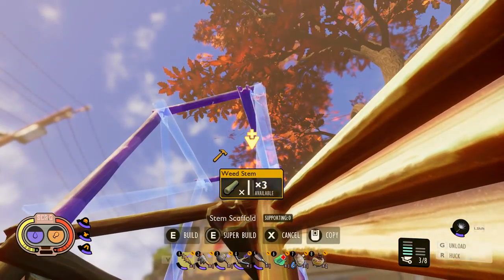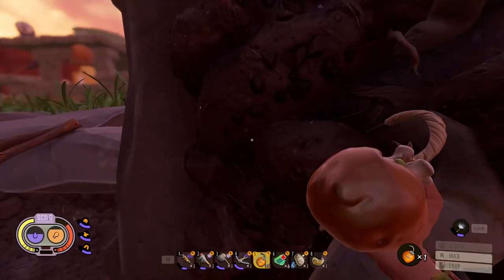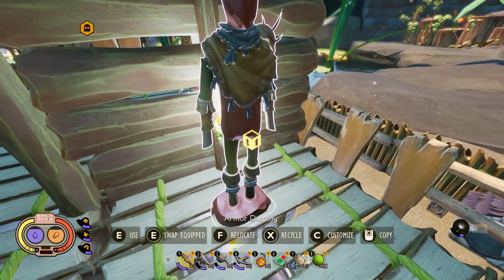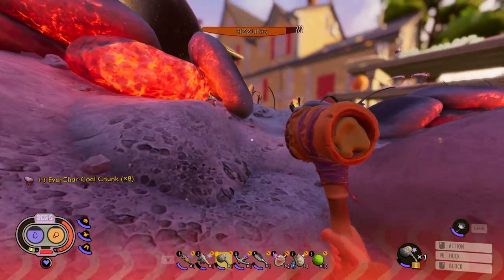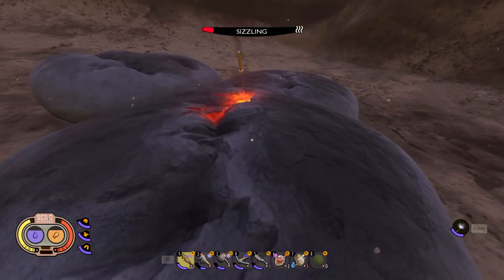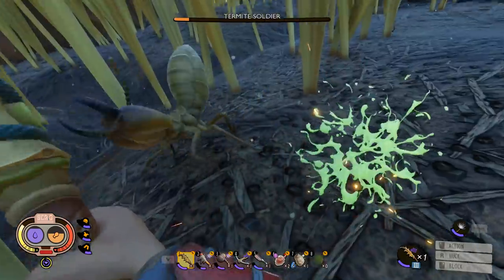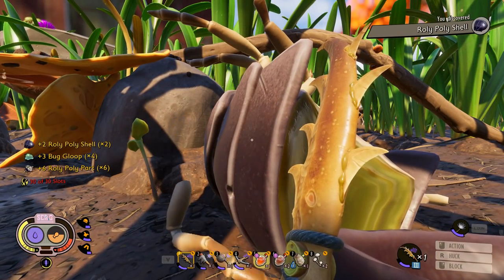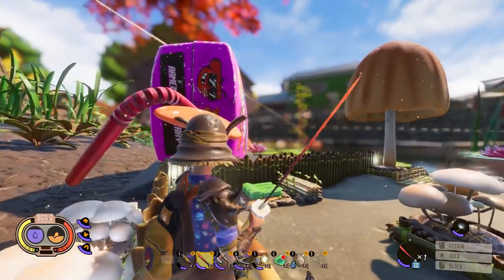76% Of Players Can't Kill This Bug! - Grounded Episode 14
Welcome back to another Grounded video. In today's Episode of Grounded we finally explore the Upper Backyard (Into the Wood). We meet the Termites, Roly Polys, Scarab Beetles, Lady Bird Larva, and even find the secret weapon the Spicy Coaltana, and learn to make the Termite Axe. What else will we find? Enjoy today's Grounded video!

PC Specs: AMD Ryzen 7 3800X | 32 GB Ripjaws DDR4 3600 | MB ASRock B550m Pro4 | PSU Corsair 800W Gold | GPU RTX2070 Super | TB SSD, TB HDD

Console: Playstation 5 Digital Edition